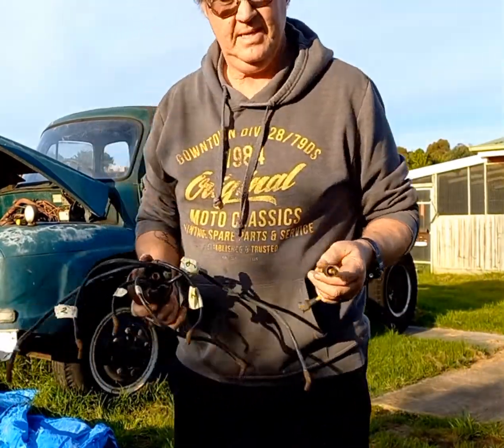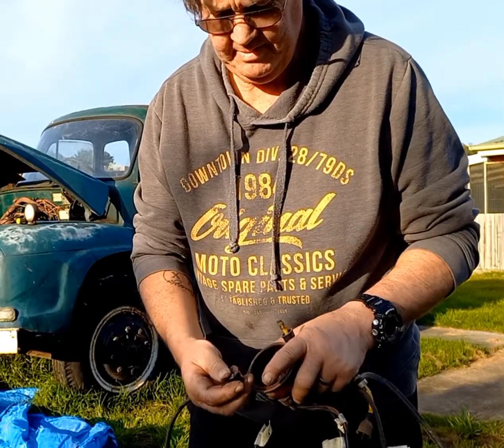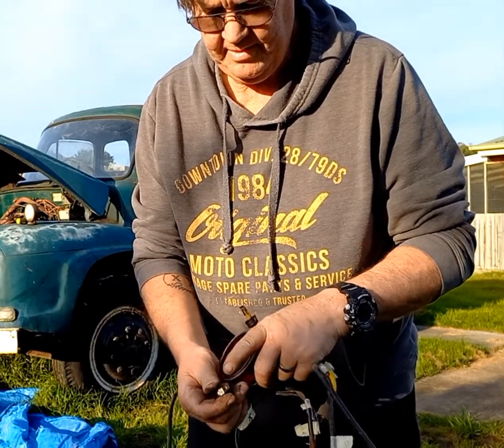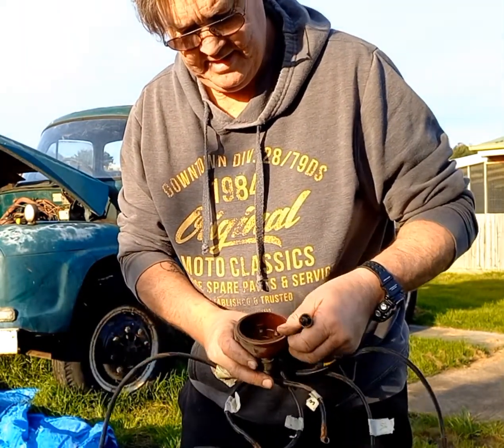a cause of no ignition.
@Project Bedford has started again after an horrific wet winter in Victoria. Setting up to start the old girl again, this time the distributor and leads need replacing before we attempt  running her.